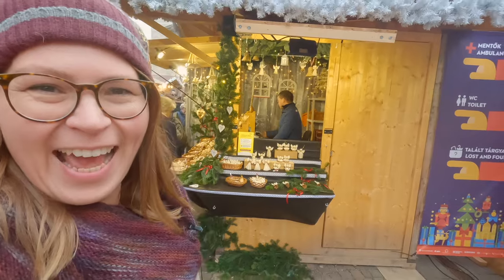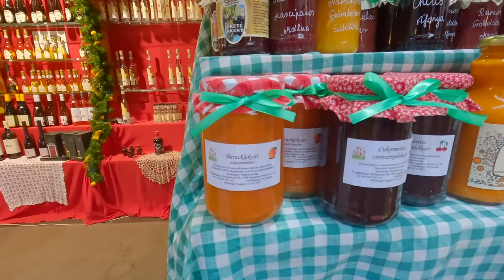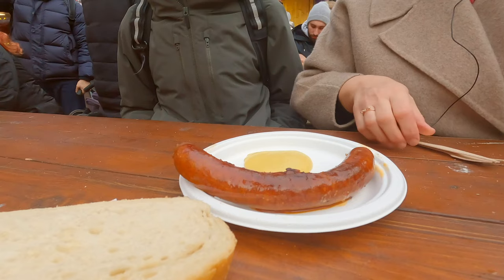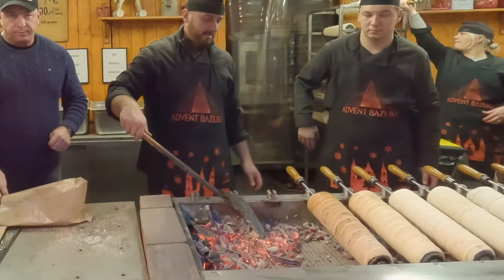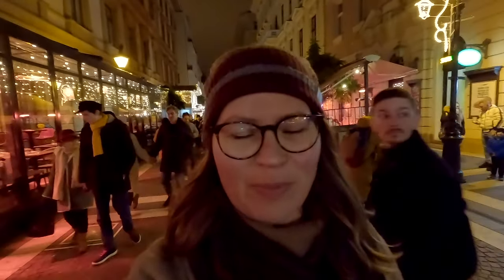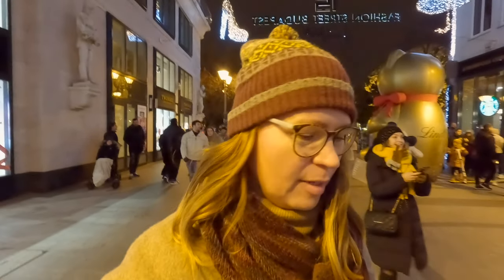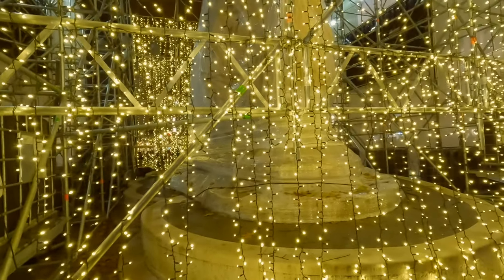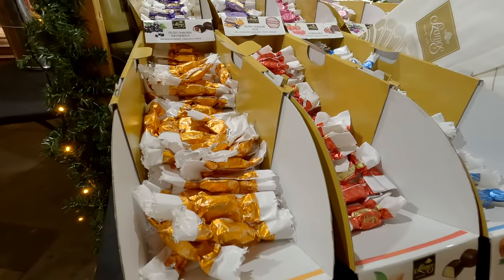🇭🇺 🎄 Budapest Christmas Market - BEST in Europe? 🌲 4K Travel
I walk around two Budapest Christmas markets and show you the best bits in 4K.  The two Christmas markets are in central Budapest. The first one is by St Stephen’s Basilica (Szent István Bazilika). The second one is in Vörösmarty Square ( Vörösmarty tér).

I try some traditional Hungarian food and I speak to some Hungarian market stall holders.

Come and enjoy these two Hungarian Christmas markets in Budapest with me.

Hope you enjoyed it! I'm Viki, a Hungarian making videos about Hungary in English.

I often focus on things that are more to do with everyday life and Hungarian culture and a little bit less with the instantly obvious tourist destinations.

I also try to interview Hungarians in lots of my videos and I translate what they have to say to English.